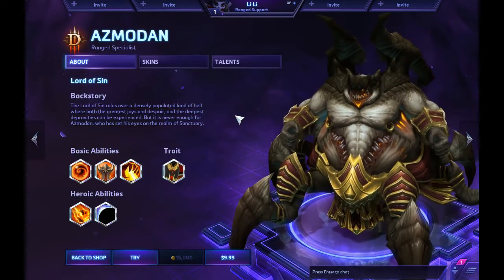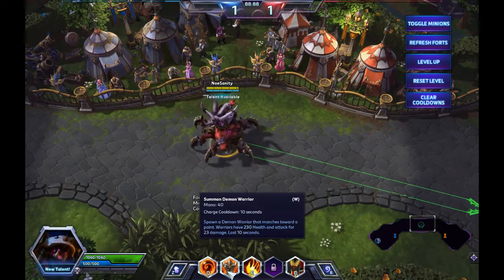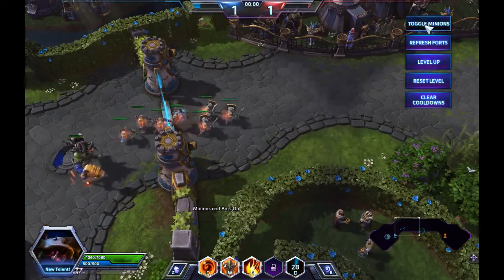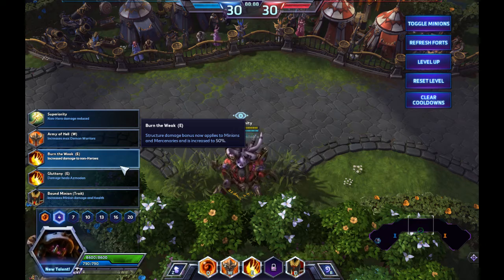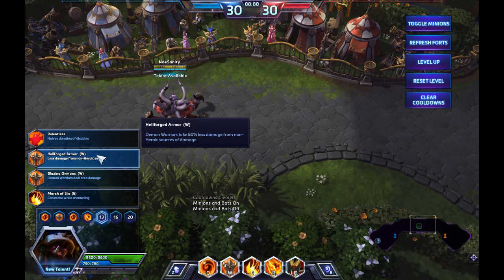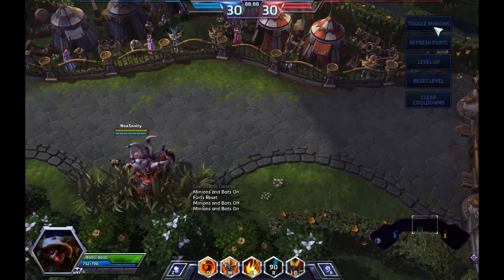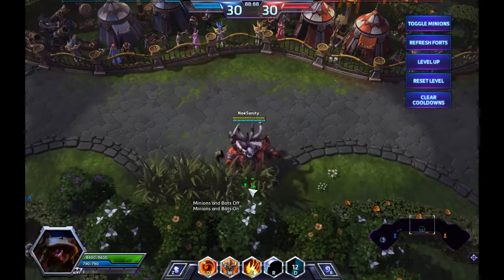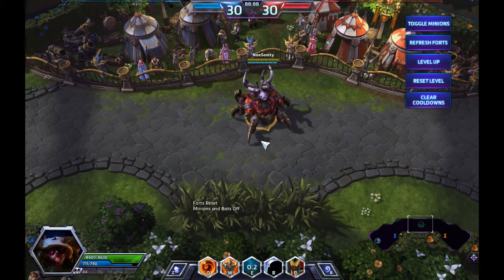Storm Talk - Azmodan